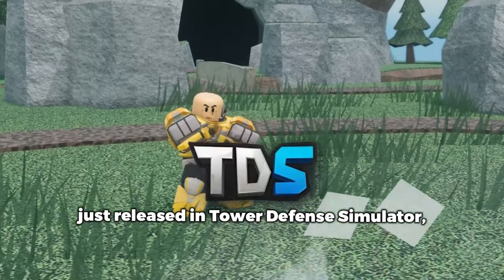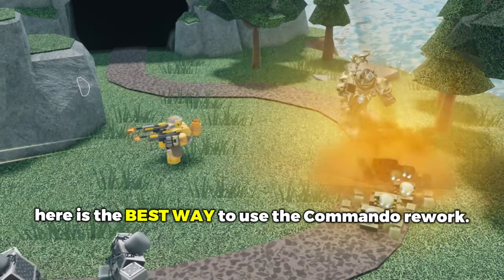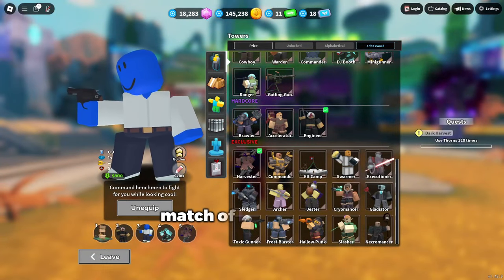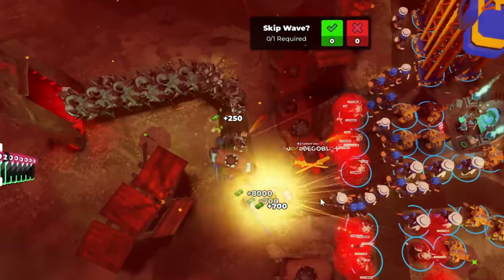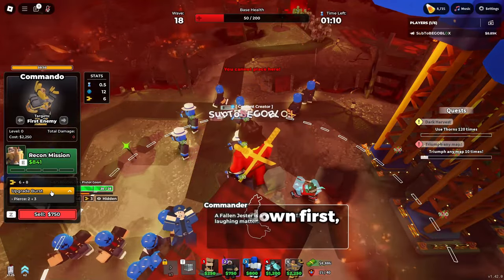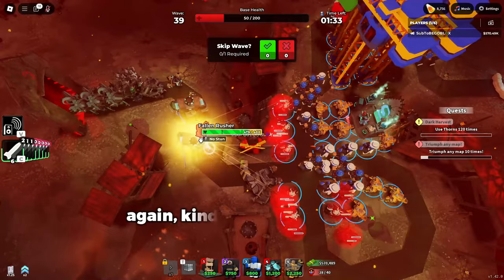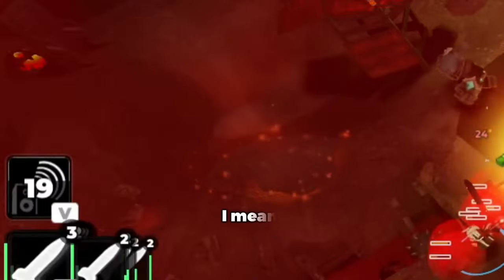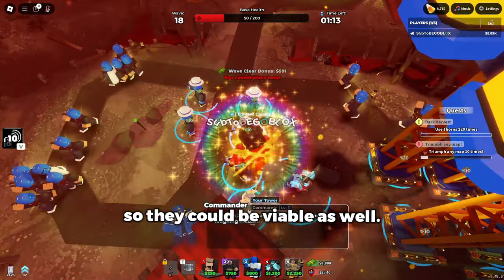How To BEST Use The New Commando Rework in TDS! (Roblox)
Tower Defense Simulator has REWORKED THE COMMANDO after 5 YEARS!! HOLY COW!! I'm gonna miss the laser guns but this new rework is awesome with the microable missiles, and if you want tips on how to use them best, watch this video! Enjoy!

Music Used
@officialphoqus - Ducky Boom